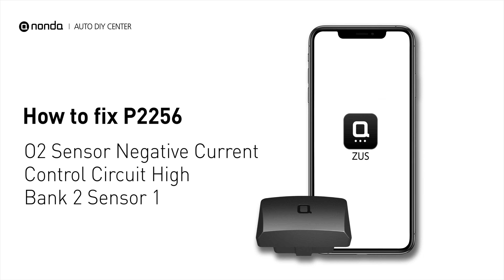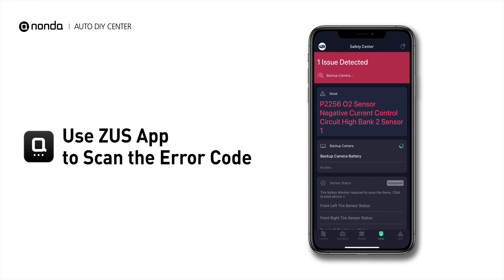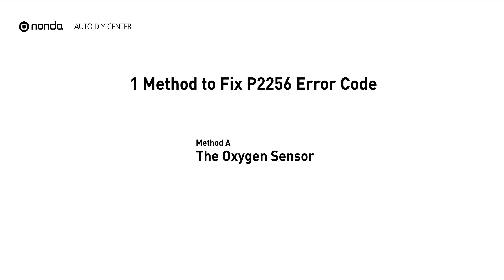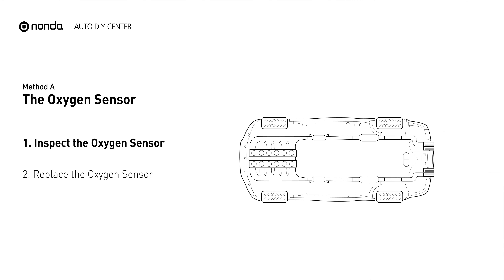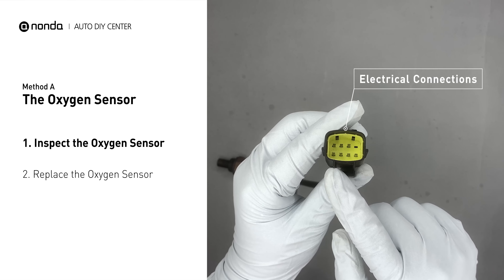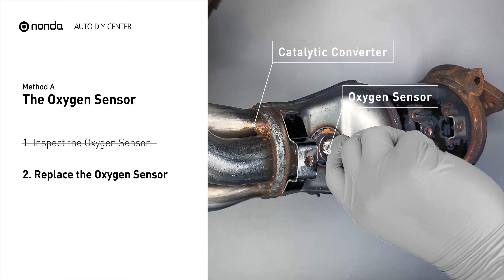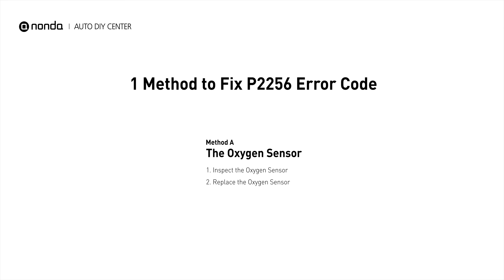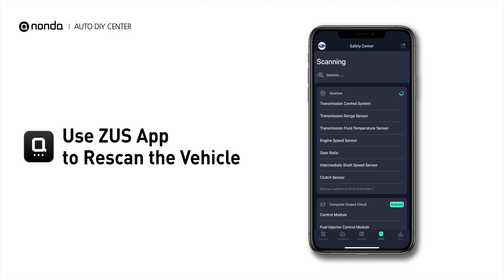How to Fix P2256 Engine Code in 2 Minutes [1 DIY Method / Only $19.78]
Claim your FREE engine code eraser

Engine Code P2256: O2 Sensor Negative Current Control Circuit High Bank 2 Sensor 1.
It indicates that the powertrain control module has detected a reference voltage that is not within the range from the bank 2 sensor 1 oxygen sensor.

0:00 What is P2256
0:33 Method A - The Oxygen Sensor
1:20 Claim a FREE Engine Code Eraser